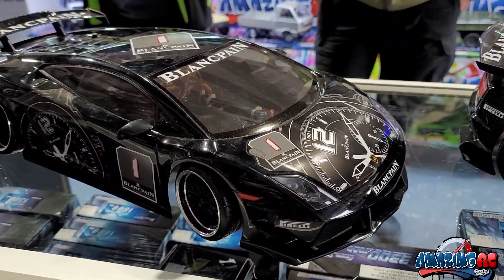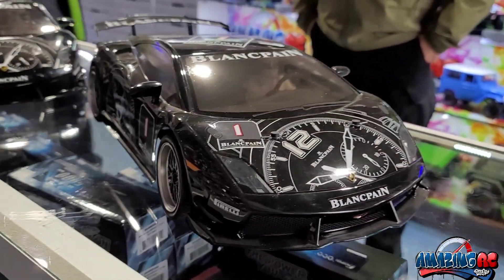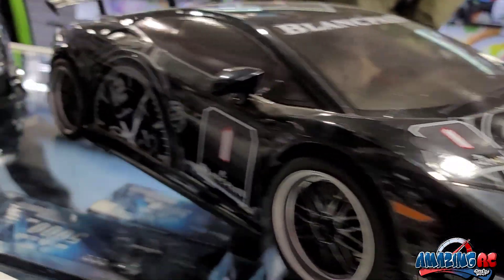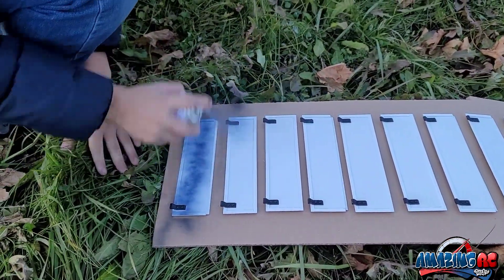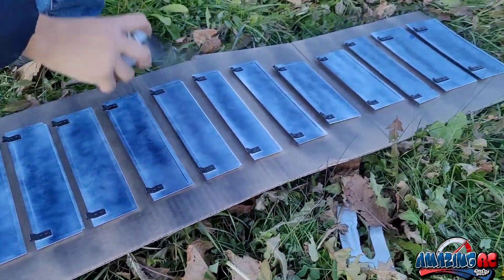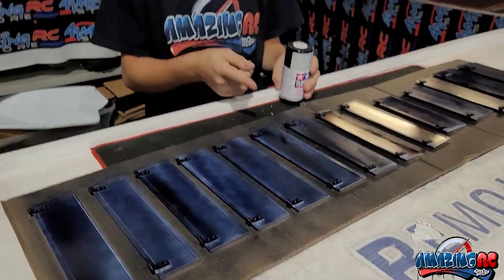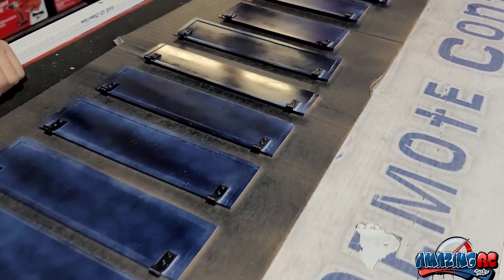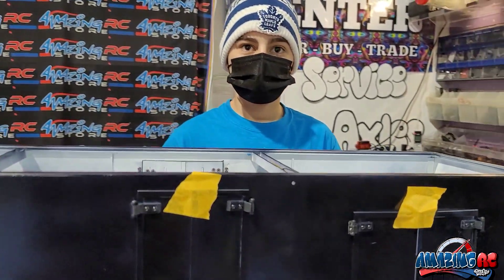Painting RC Trailier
Hi everyone.

in this video we are painting Ian's Custom RC Trailier Mica Blue.

it's coming along nicely..